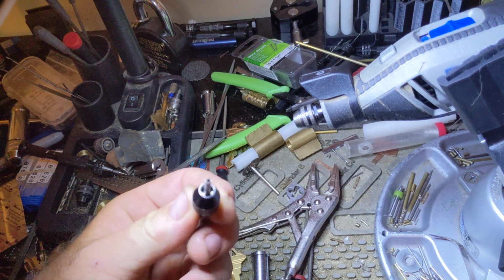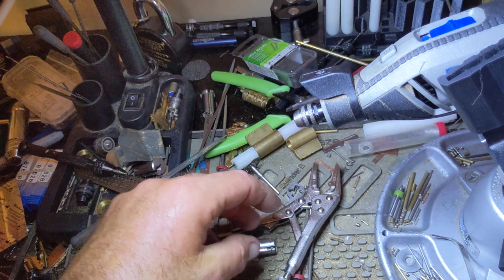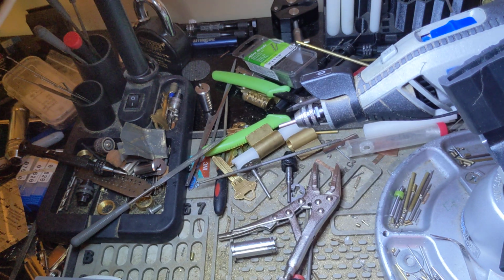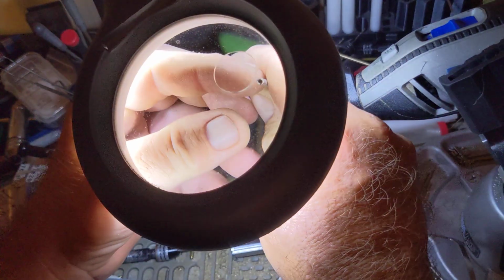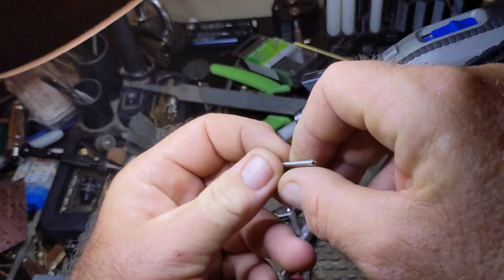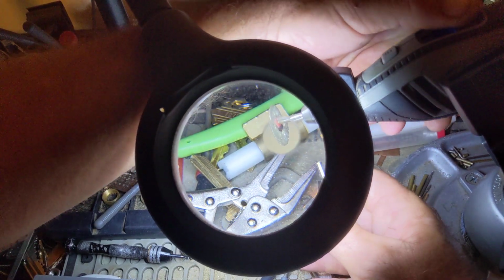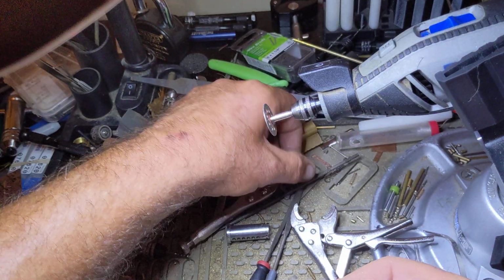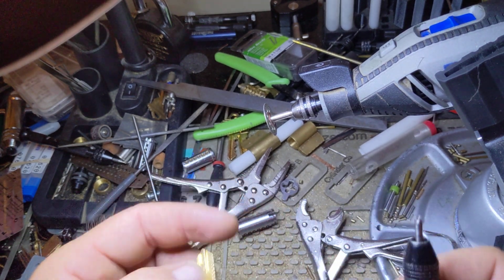how to make the tool for chamber marking your blank key